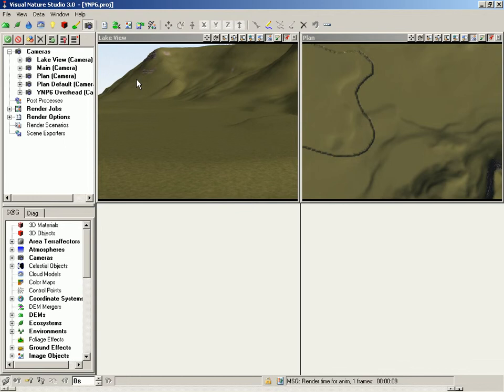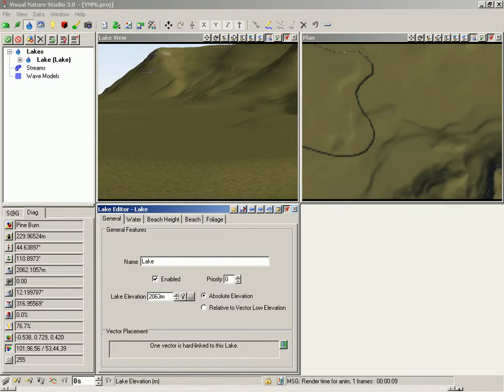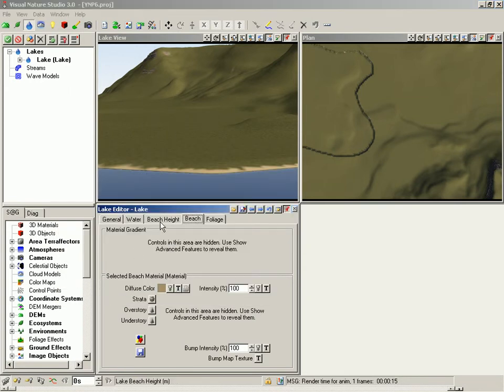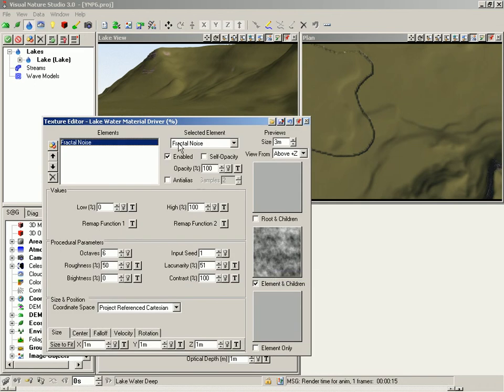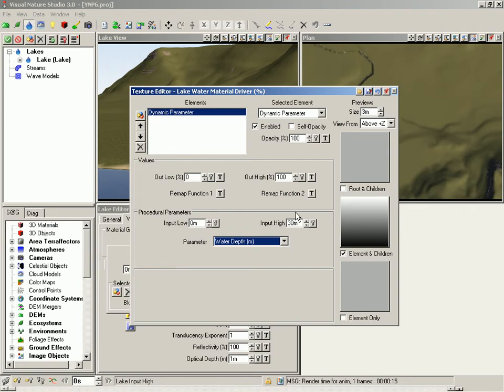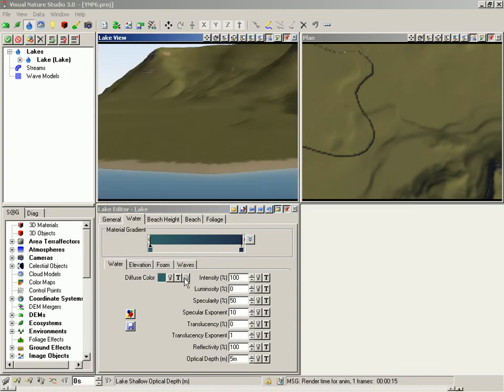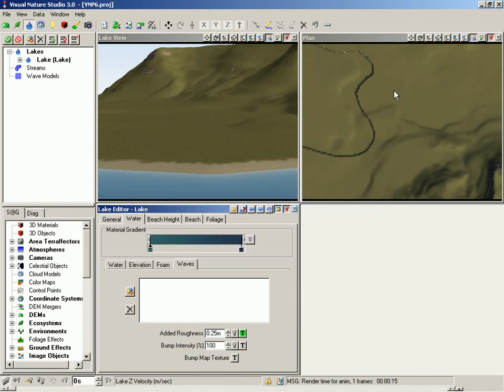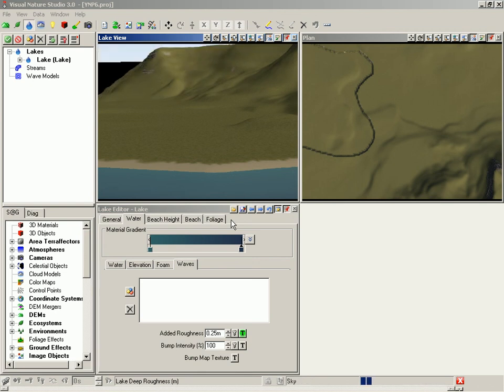Visual Nature Studio 3 Tutorial Part 06 D (Lakes & Streams: Lake)